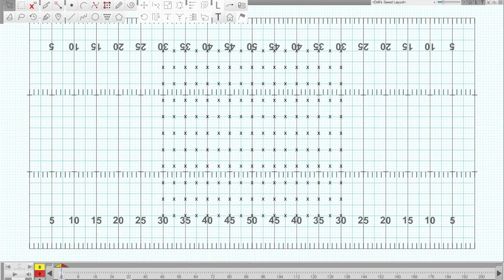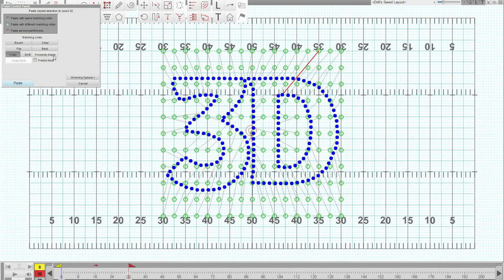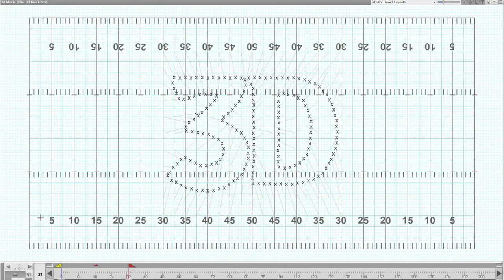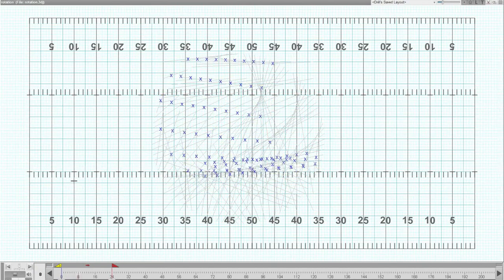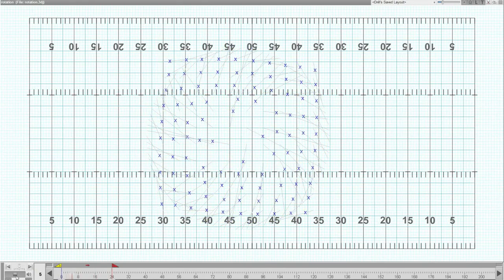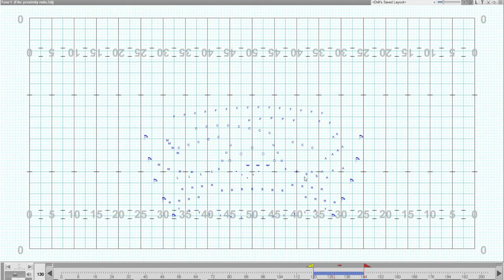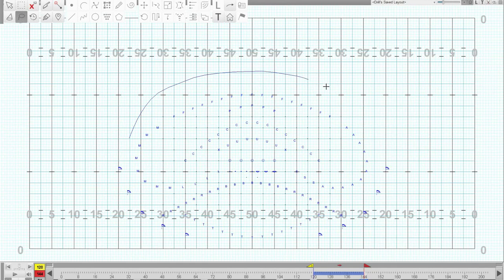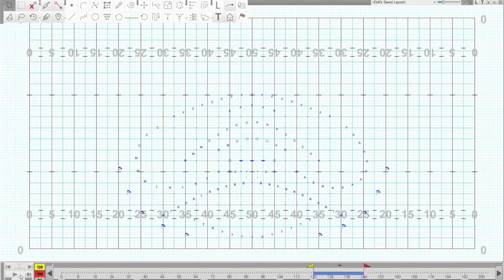9 2 Developer Preview: Proximity Matching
Here's a few examples of the improved Proximity Match function, available in the Pyware 3D version 9.2 update.